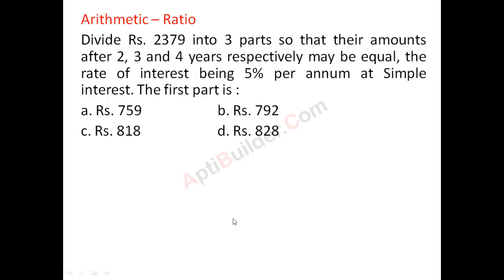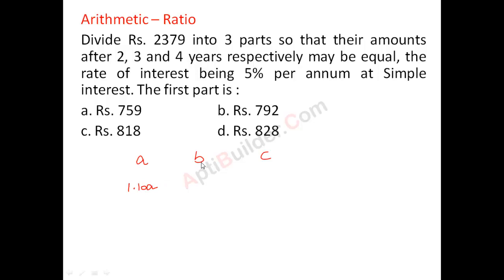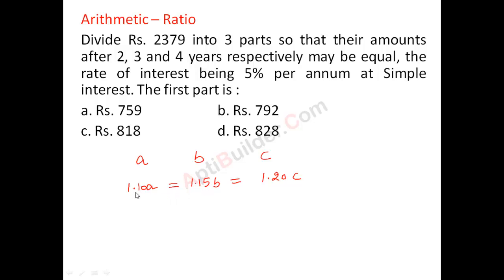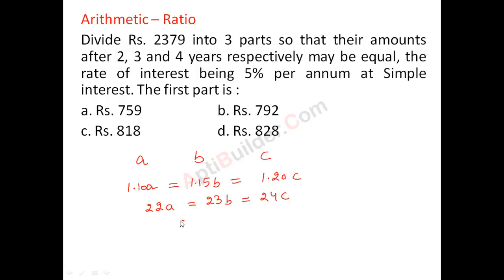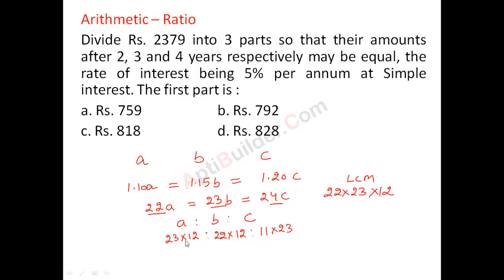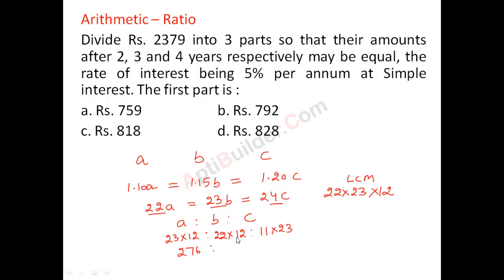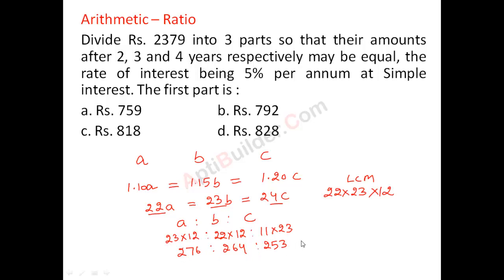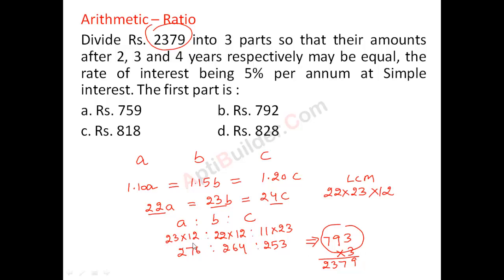Simpe Interest - 1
Divide Rs. 2379 into 3 parts so that their amounts after 2, 3 and 4 years respectively may be equal, the rate of interest being 5% per annum at Simple interest. The first part is :
 a. Rs. 759      b. Rs. 792
 c. Rs. 818    d. Rs. 828